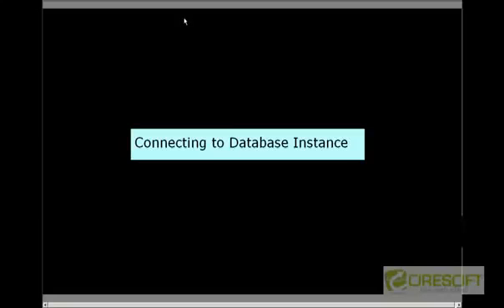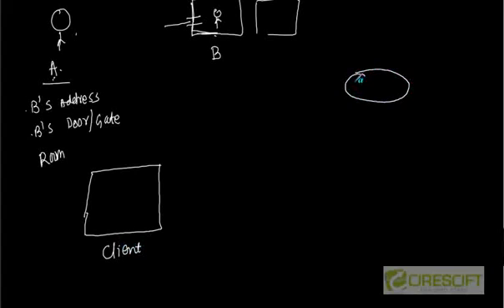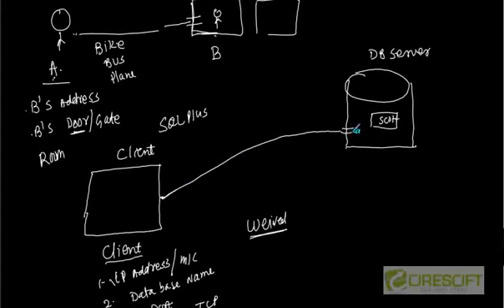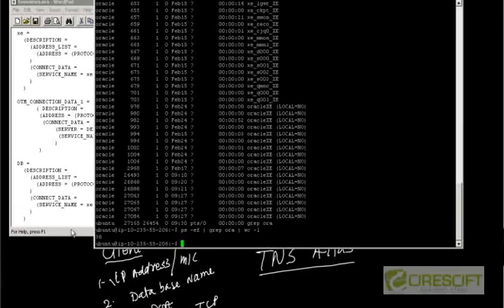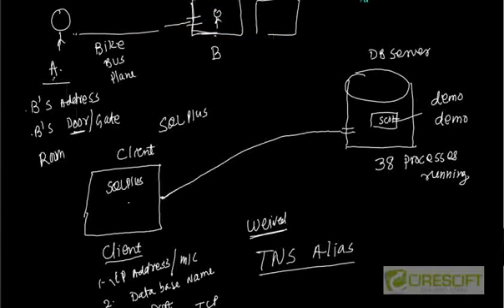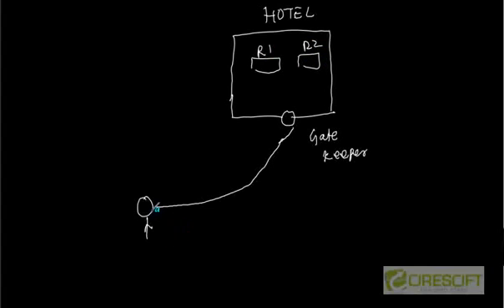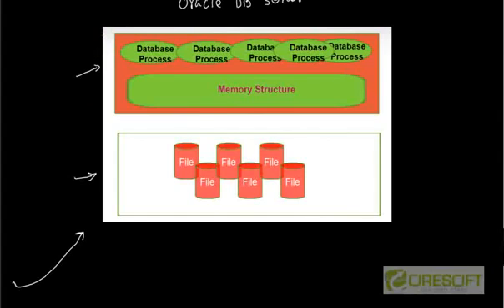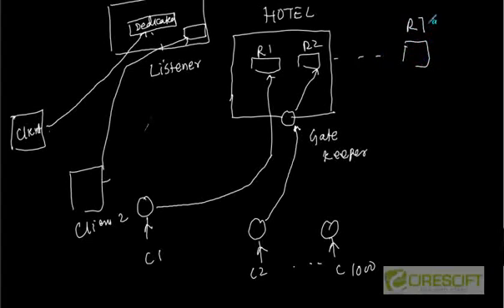SCPT 2 : Connecting To Database Instance In Dedicated Server Mode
The easiest way to caption and translate any video, with crowd sourcing, volunteers, and professional services.